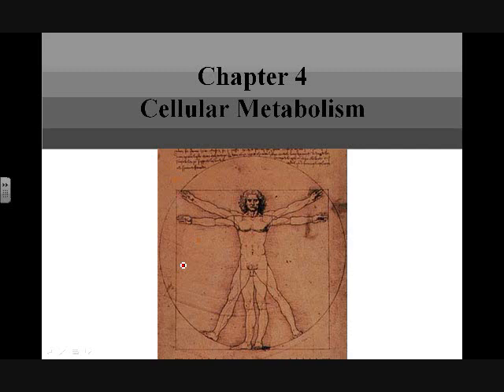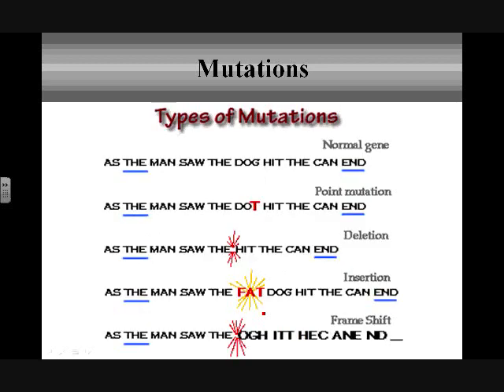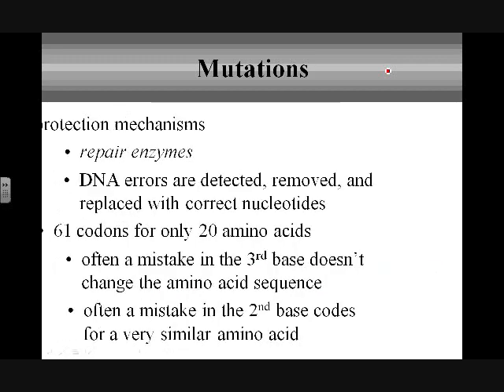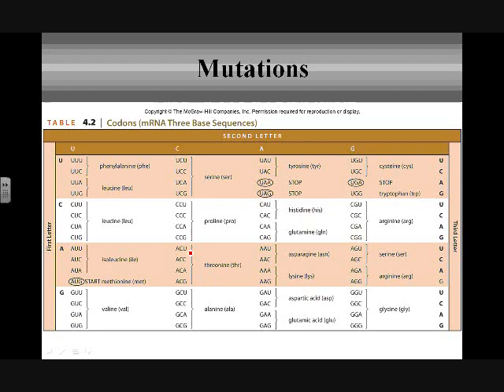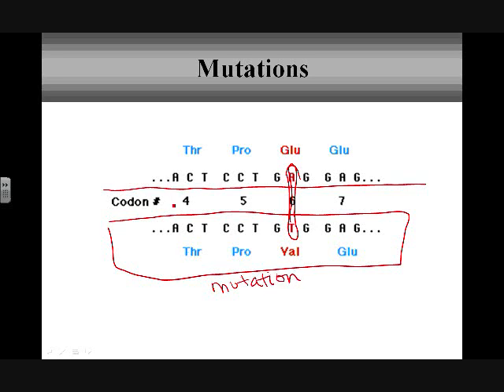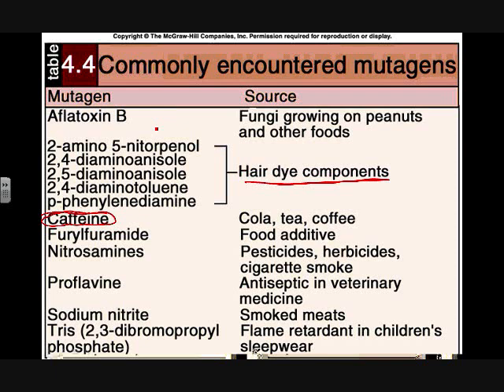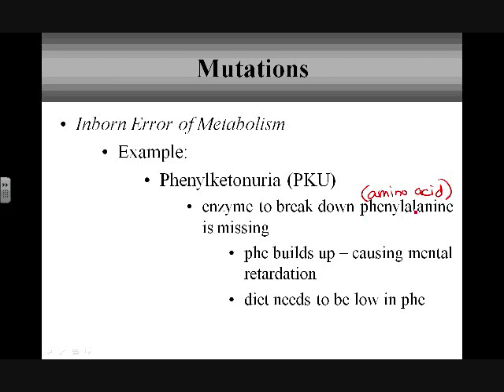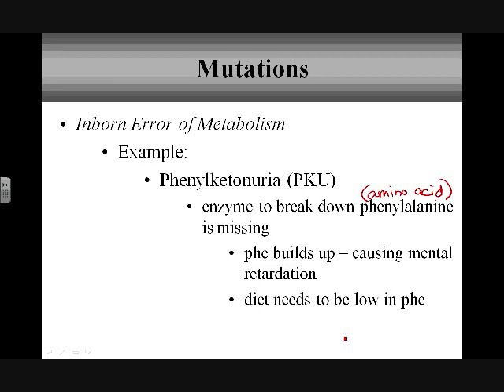Changes in Genetic Information